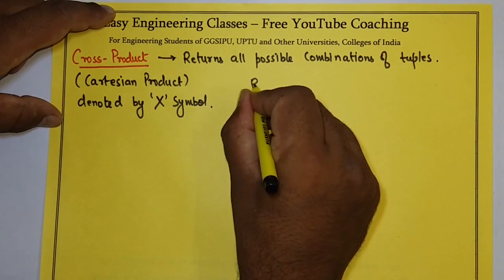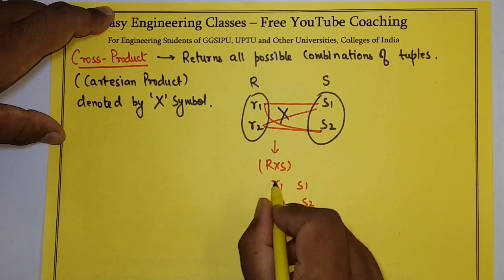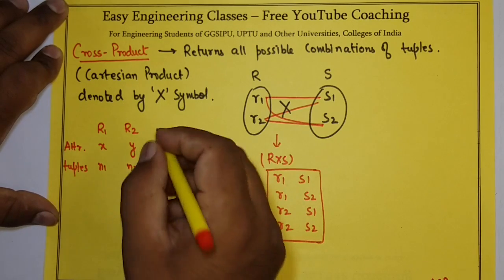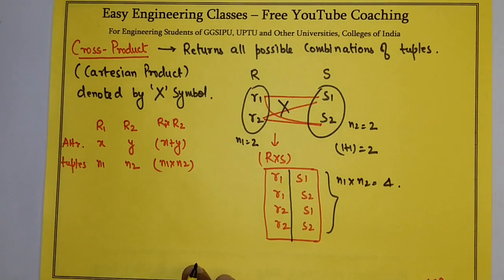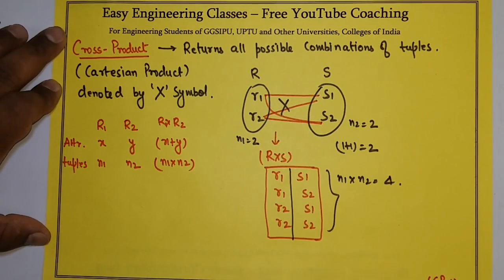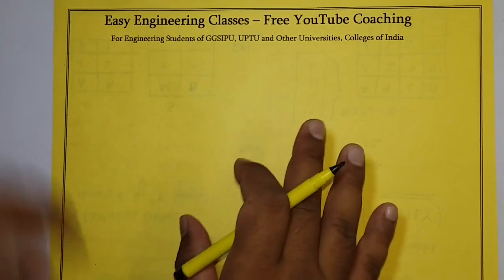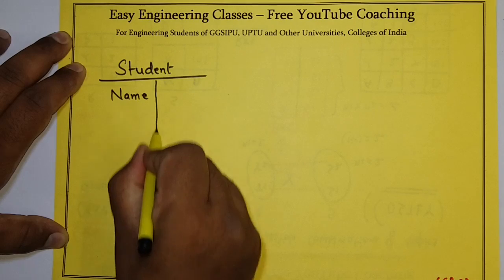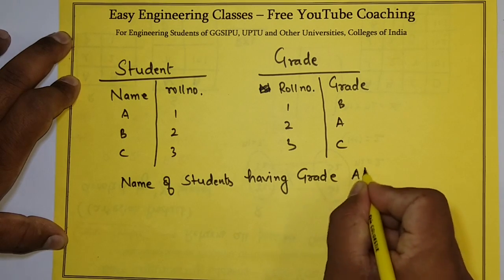L32: Cross/Cartesian Product in Relational Algebra | Database Management System(DBMS) in Hindi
In this video explanation of Cross/Cartesian Product in Relational Algebra with the help of examples is presented. This topic is very important for College University Semester Exams and Other Competitive exams like GATE, NTA NET, NIELIT, DSSSB tgt/ pgt computer science, KVS CSE, PSUs etc.

Links for GATE/UGCNET/ PGT/ TGT CS Previous Year Solved Questions